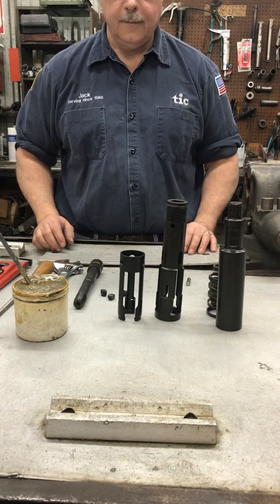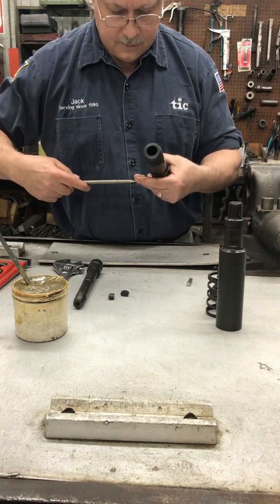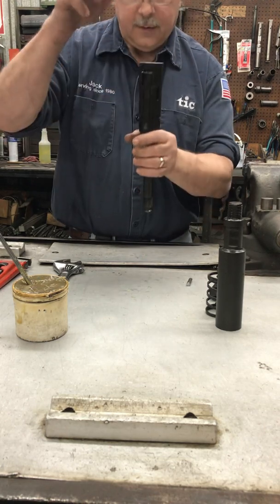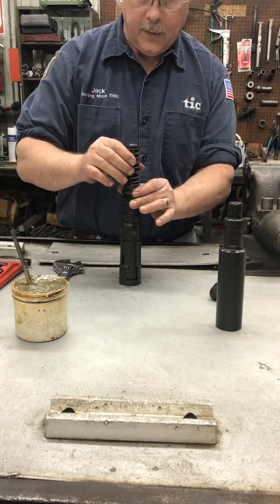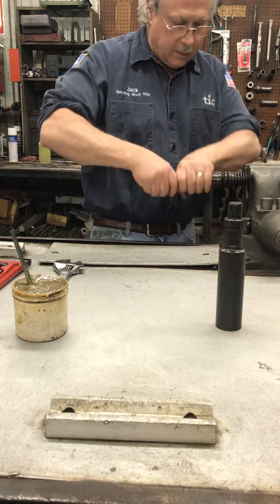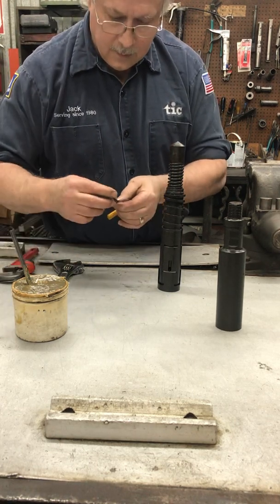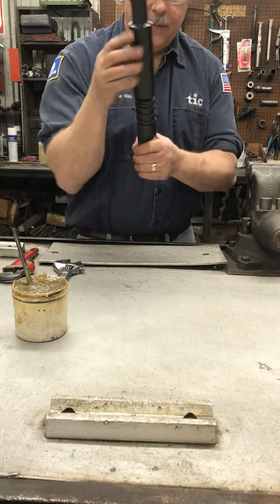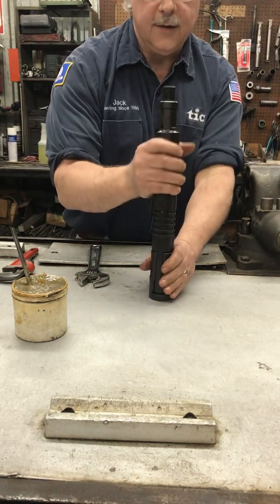JDC Assembly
Assembly procedure for 1 1/2” - 3” TIC JDC Pulling Tool